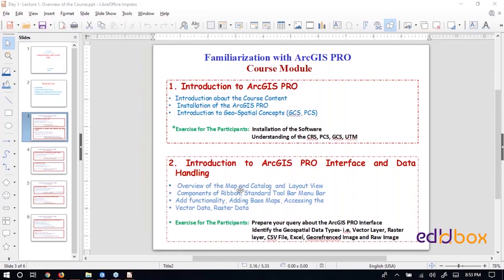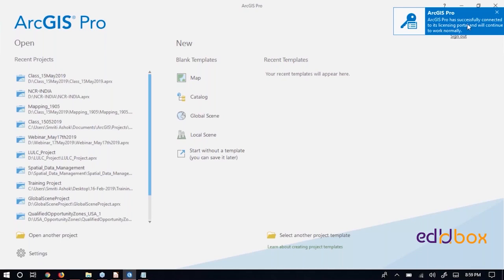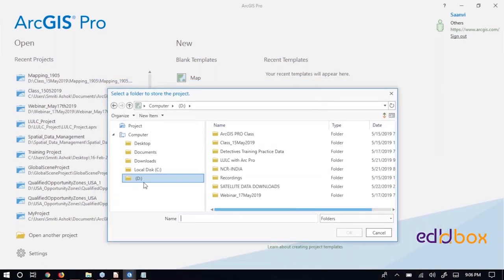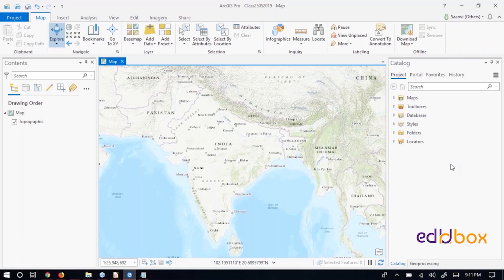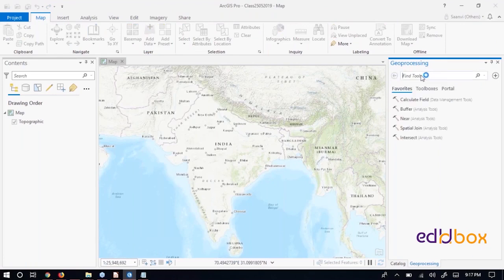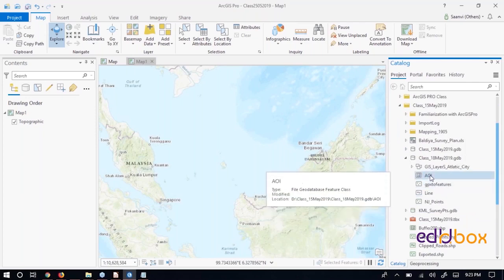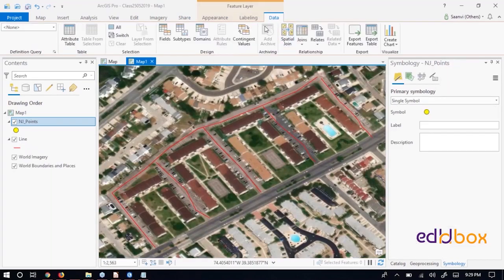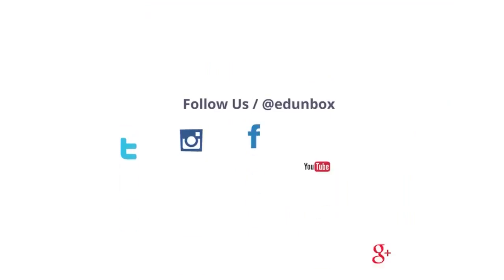Introduction to ArcGIS Pro Software Interface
ArcGIS Pro is a ribbon-based application. Many commands are available from the ribbon at the top of the ArcGIS Pro window; more advanced or specialized functionality is found on panes (dockable windows) that can be opened as needed.
ArcGIS Pro allows you to store multiple items, such as maps, layouts, tables, and charts, in a single project and work with them as needed. The application also responds contextually to your work. Tabs on the ribbon change depending on the type of item you're working with.

In this video, you'll explore the main components of the ArcGIS Pro user interface—the ribbon, views, and panes and their interactions.